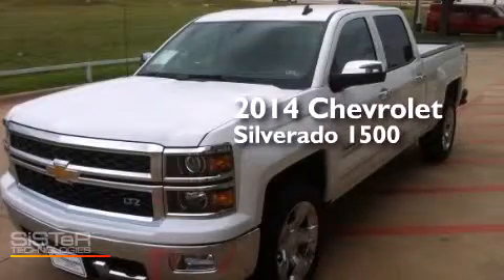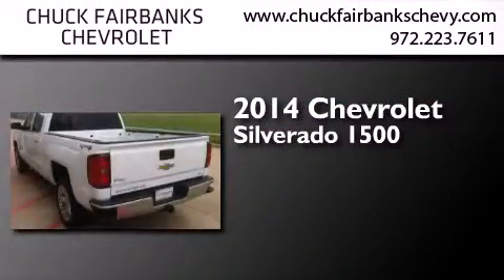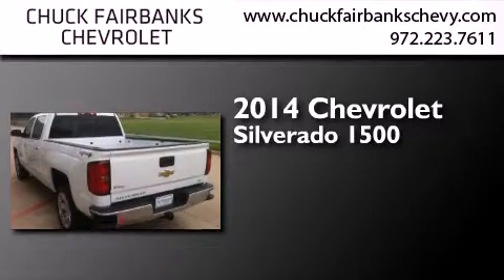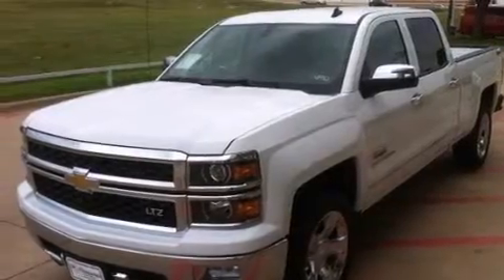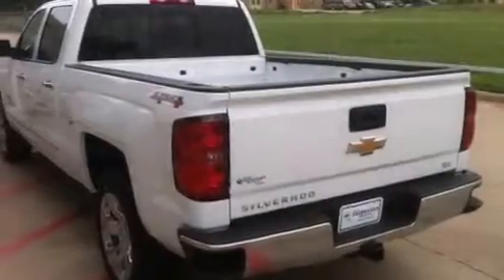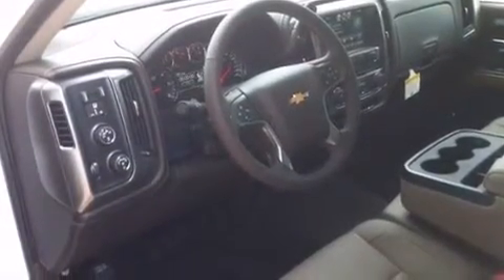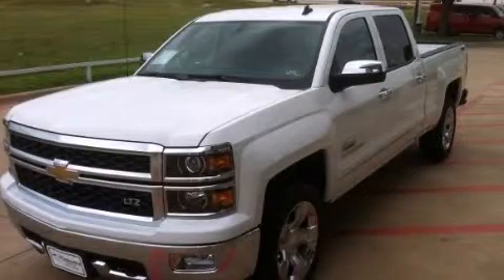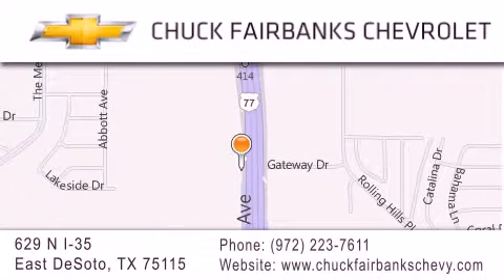2014 Chevrolet Silverado 1500 DeSoto TX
We've been honored to serve the DeSoto TX area , we promise that your experience at our dealership will exceed your expectations ! Year : 2014 Make : Chevrolet Model : Silverado 1500 Engine : 5.3L V8 ECOTEC3 FLEXFUEL Trans . : Automatic Exterior : White Miles : 2 Interior : Tan Stock : EG143345 Chuck Fairbanks Chevrolet 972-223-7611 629 N. I-35 East DeSoto , TX 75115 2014 Chevrolet Silverado 1500 DeSoto TX